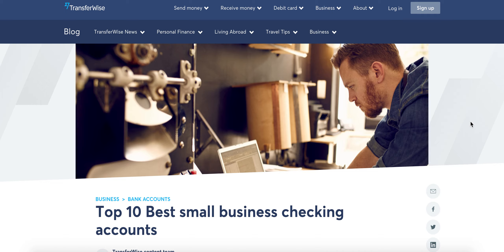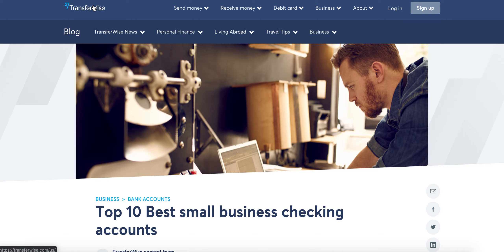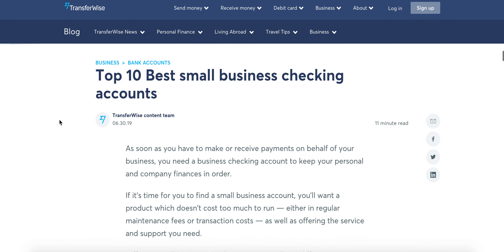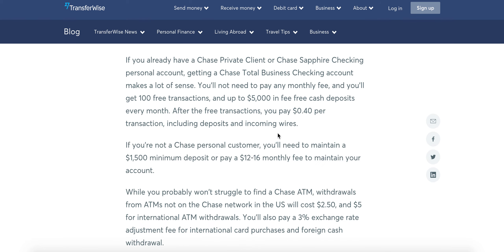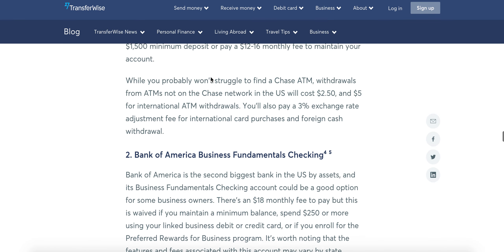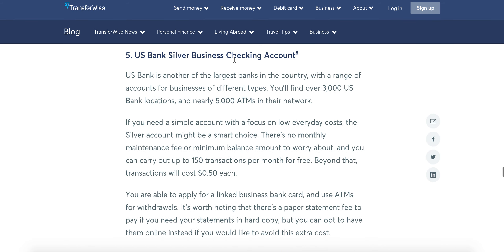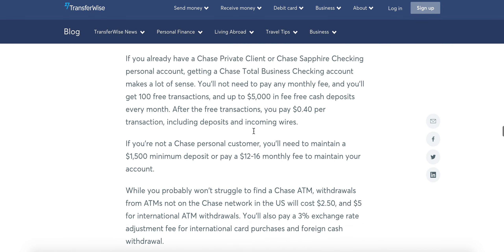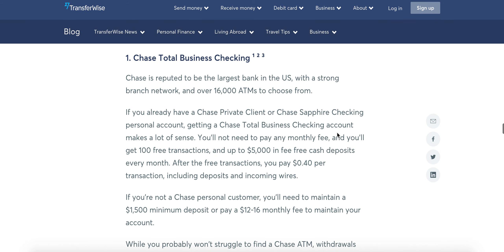Best Business Bank Accounts for High-Ticket Dropshipping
Hey fellow high-ticket dropshippers! Ready to level up your business finances? Join me in this video as we explore the top bank accounts tailor-made for high-ticket dropshipping.

We'll break down options from Wells Fargo, Bank of America, Chase, Capital One, and American Express. I'll simplify things, explaining fees and perks so you can pick the best fit for your business.

But wait, there's more! Dive into my article for detailed insights on these accounts And grab my free niches list and mini-course to boost your dropshipping game!

Don't let finance woes hold you back—let's find the perfect bank account for your high-ticket dropshipping success!